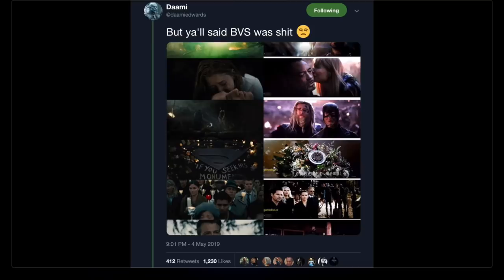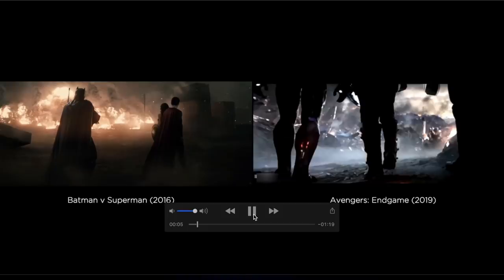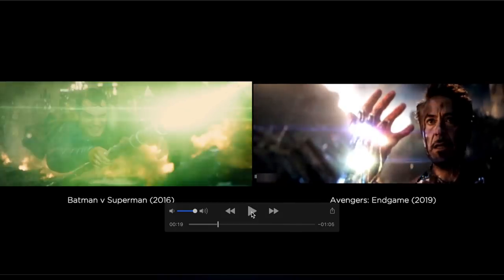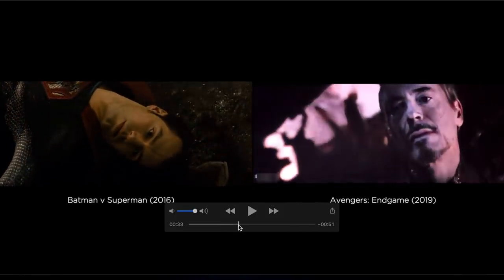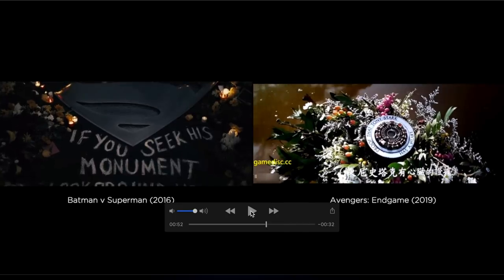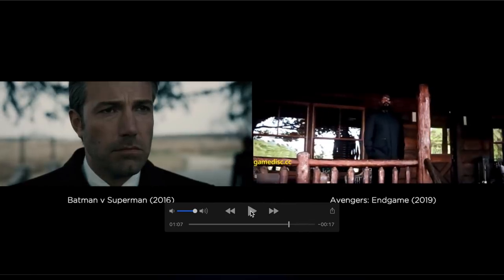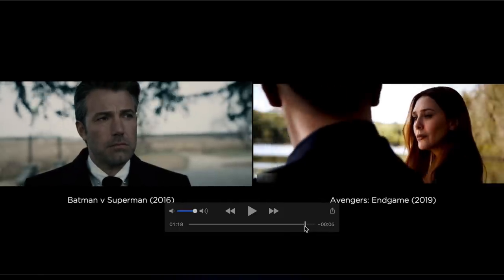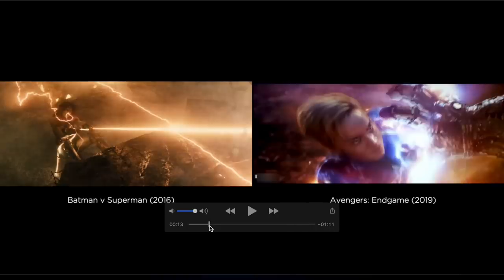Russo Brothers Copied Batman v Superman Scenes For Avengers Endgame?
✅ FILM GOB is a channel for movie news, trailer reactions, film reviews and live streams discussing the latest comic book movies from DC, Marvel and more!